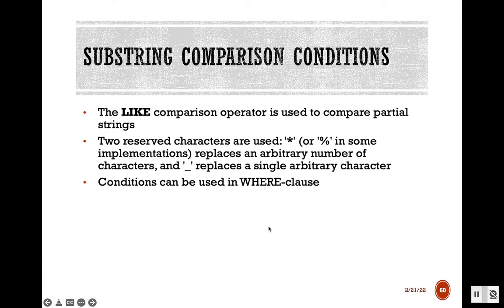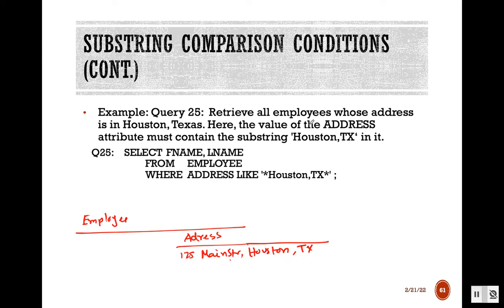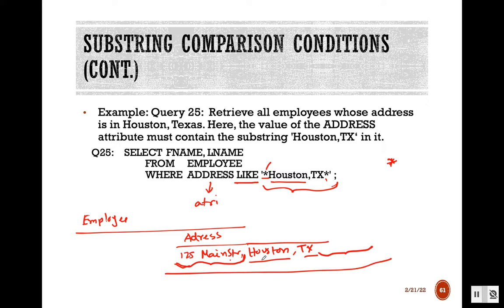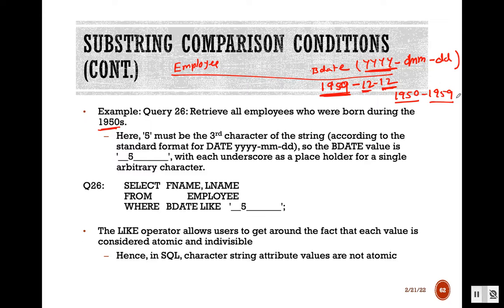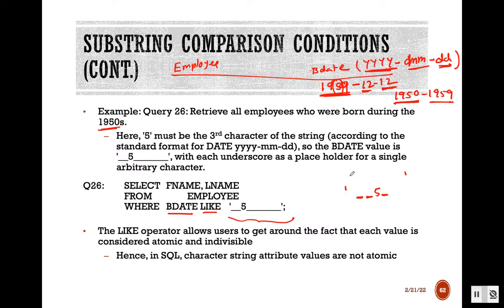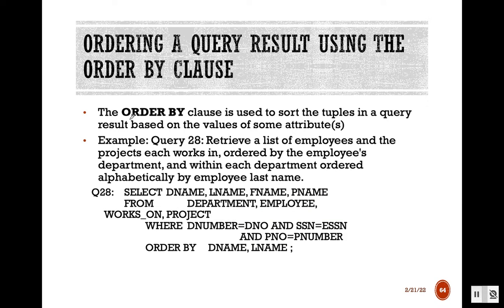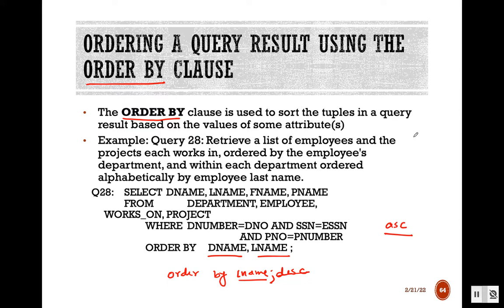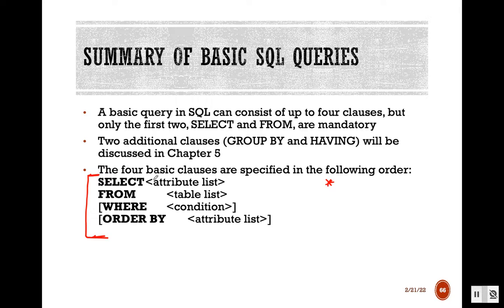13. Substring comparison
Basic SQL
Substring Comparison